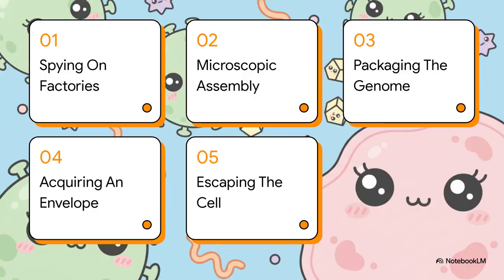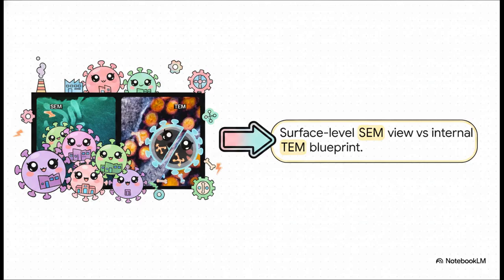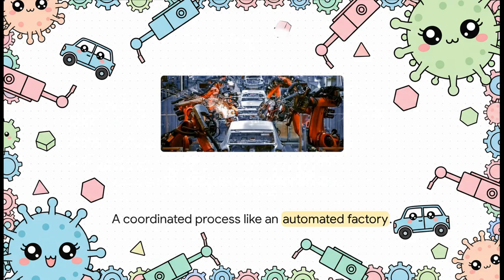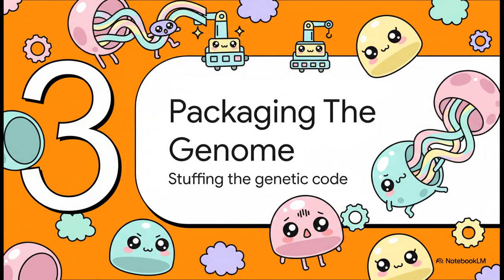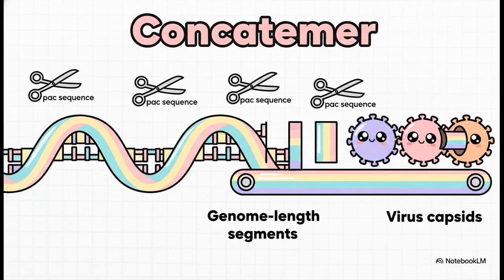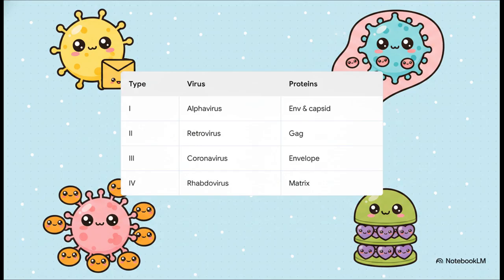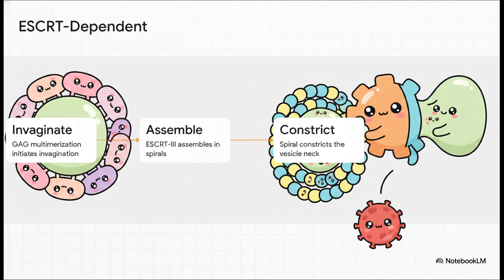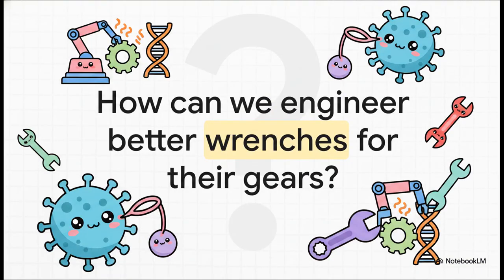Biology From Zero: Virus Assembly & Release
🚀 Ever wondered how a single virus turns a host cell into a high-speed production factory? Welcome back to the Biology From Zero series! In this episode, we’re breaking down the final, most critical stages of the viral life cycle: Assembly and Release.

We’ll take a deep dive into the microscopic "construction site" where viral genomes and proteins come together to form new infectious particles. From the precision of self-assembly to the dramatic ways viruses exit the cell—whether by "budding" out or causing a total cellular "blowout"—we cover it all in simple, easy-to-understand terms.

In this video, you’ll learn:

The Blueprint: How viral components find each other inside the cell.

Assembly Mechanisms: The difference between helical and icosahedral capsid formation.

The Great Escape: Comparing Lysis (cell bursting) vs. Budding (stealing a piece of the cell membrane).

Viral Envelopes: Why some viruses leave with a "disguise" and others don't.

Whether you’re a biology student prepping for an exam or just a curious mind fascinated by the invisible world of microbiology, this guide is for you!

💡 About Biology From Zero:
This series is dedicated to making complex biological concepts accessible to everyone. We start from scratch so you can build a solid foundation in the science of life.

Like this video if it helped you understand viral replication.